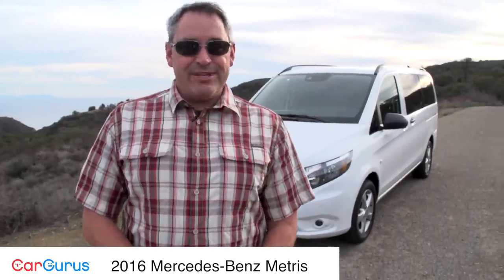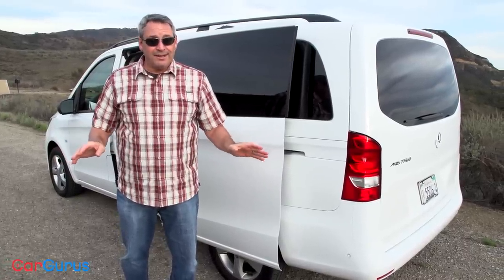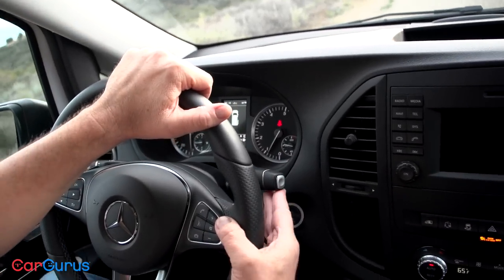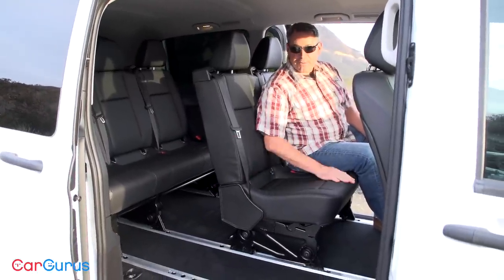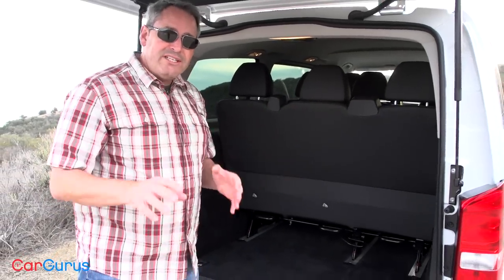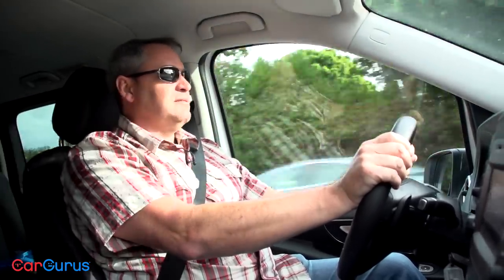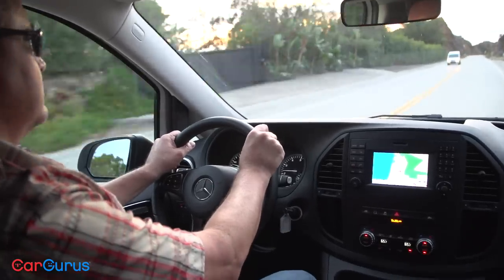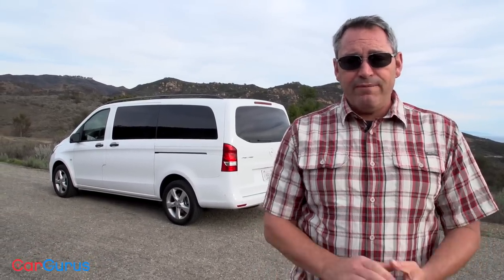2016 Mercedes-Benz Metris | CarGurus Test Drive Review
Calibrated to deliver a smooth, comfortable ride, the new Mercedes-Benz Metris rewards the driver with unexpectedly responsive and engaging dynamics.